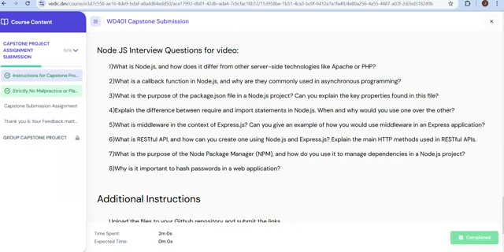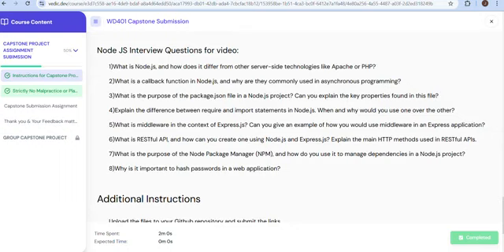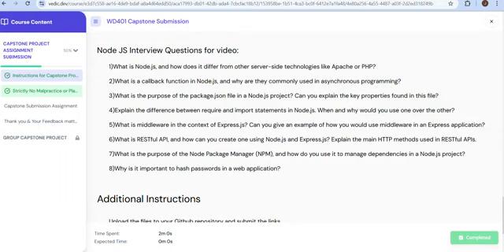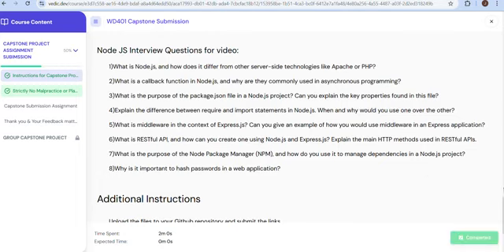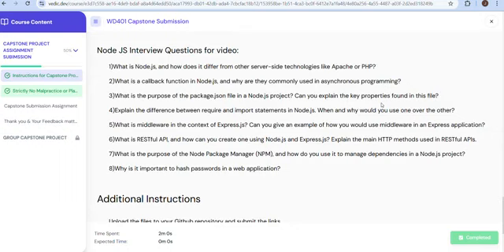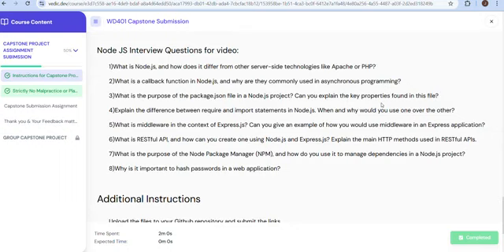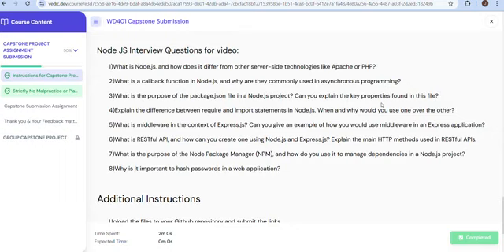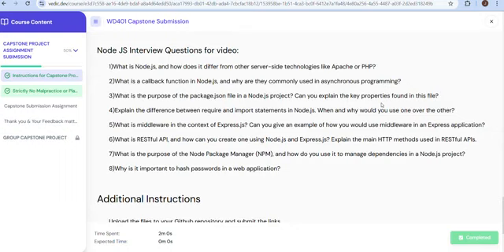Node Js Interview questions